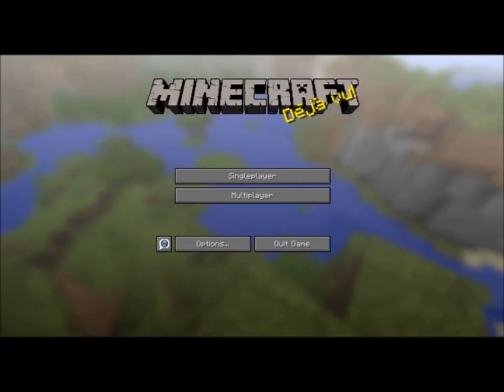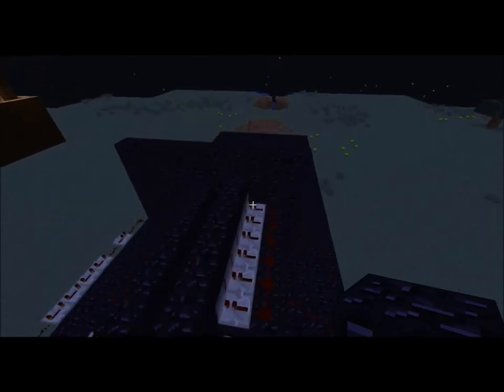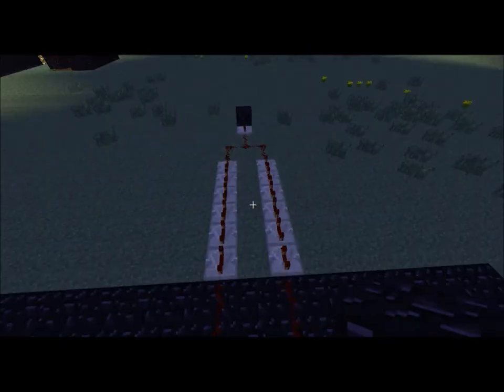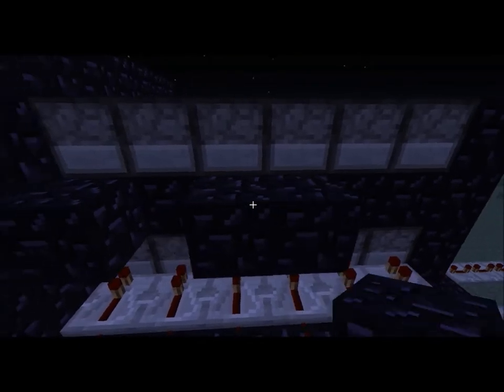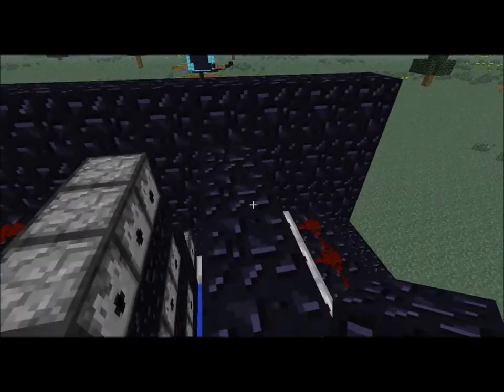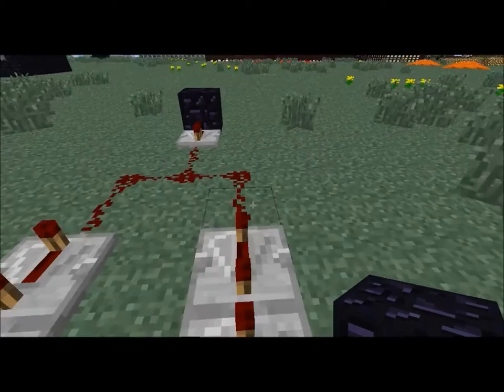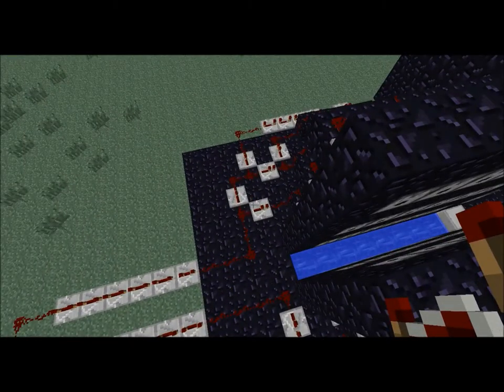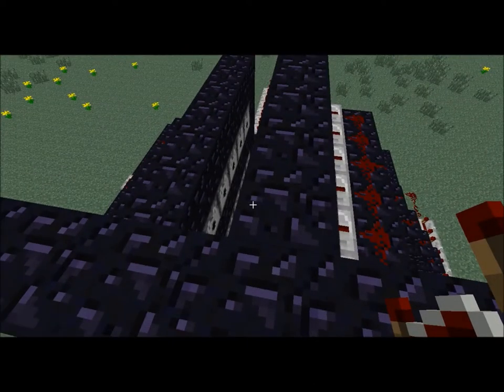Lets Play Minecraft: TNT Canon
This vid is about a TNT canon, how to add on to one. I'll make a vid about how to make one in a later video.

~Ash148ton